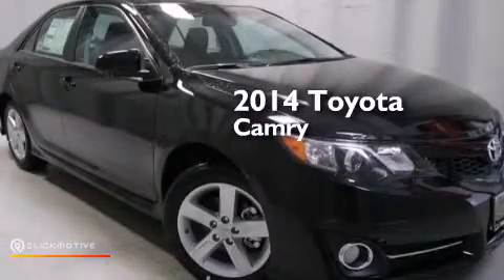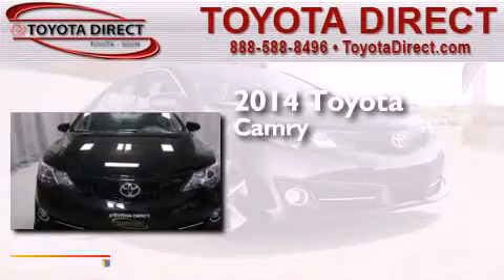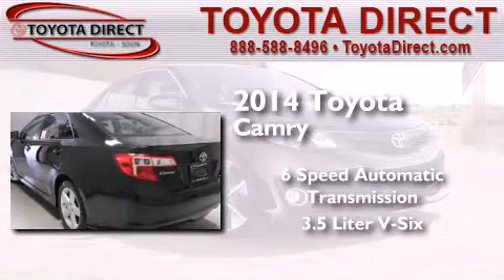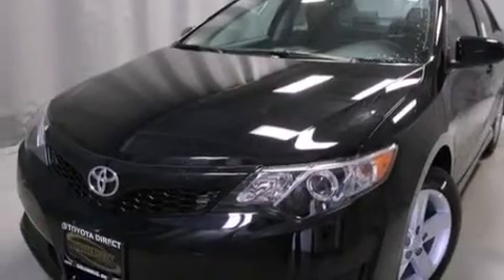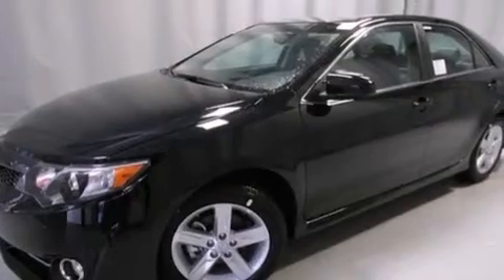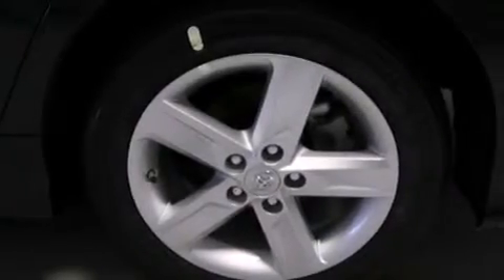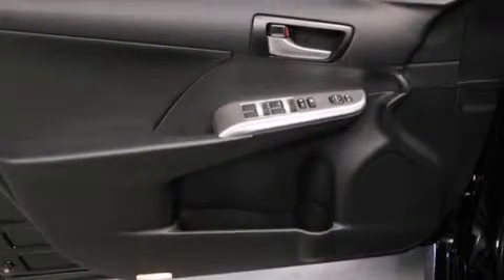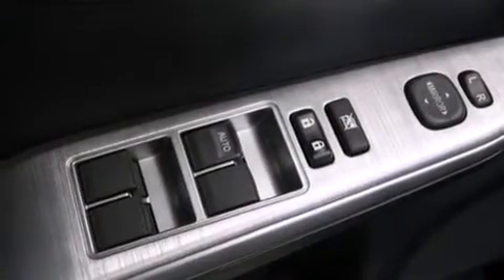2014 Toyota Camry Columbus OH 43230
We have been honored to serve the Columbus OH area , we promise that your experience at our dealership will exceed your expectations ! Year : 2014 Make : Toyota Model : Camry Engine : Regular Unleaded V-6 3.5 L/211 Trans . : Automatic Exterior : Attitude Black Metallic Miles : 1 Interior : Black Toyota Direct 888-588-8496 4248 Morse Rd Columbus , OH 43230